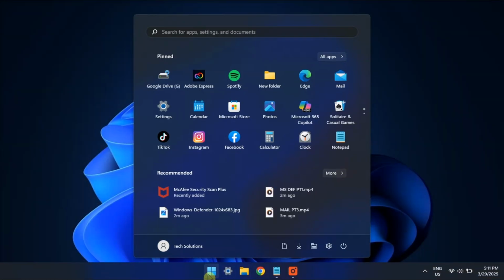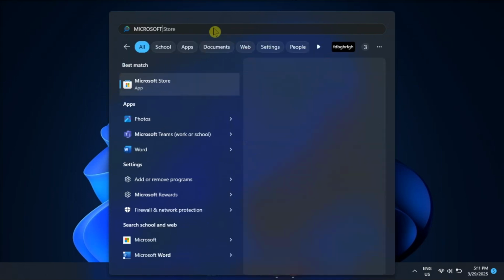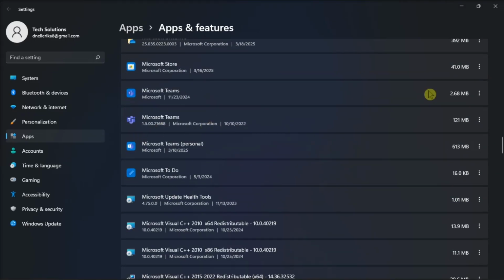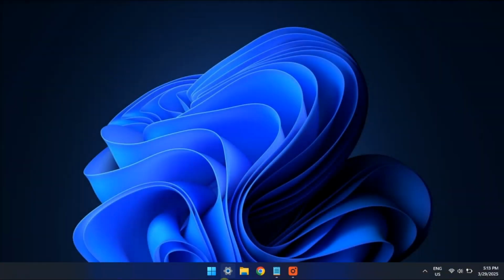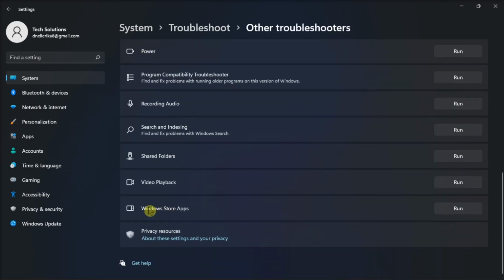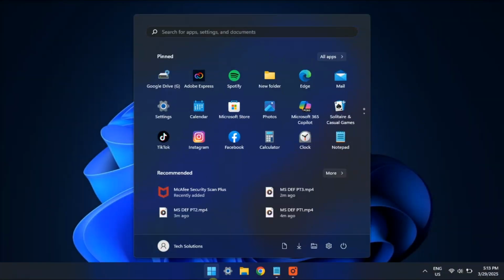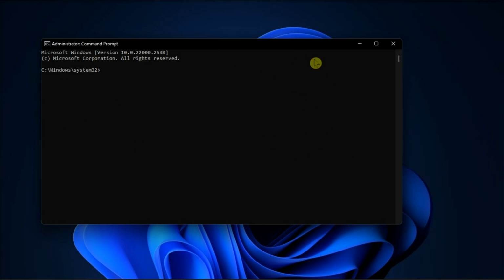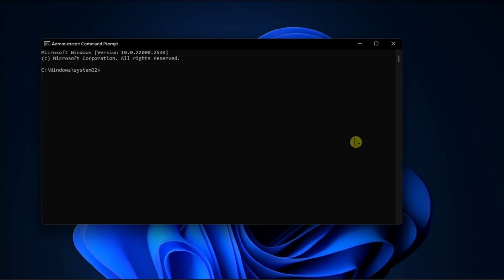How to Bring Back MISSING DEFAULT APPS and Programs on Windows 11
In this tutorial, we'll show you how to bring back missing default apps and programs on Windows 11. You'll learn how to reinstall built-in apps by resetting app settings and repair system components to restore essential tools like Mail, Photos, Calculator, and more.